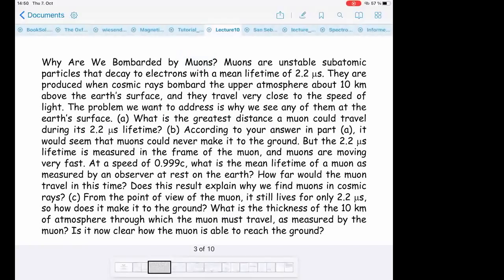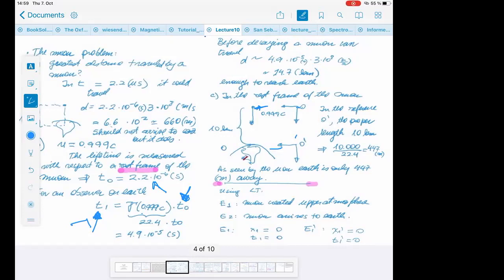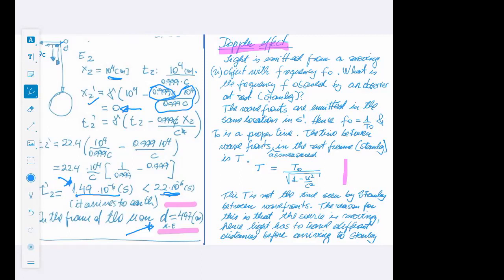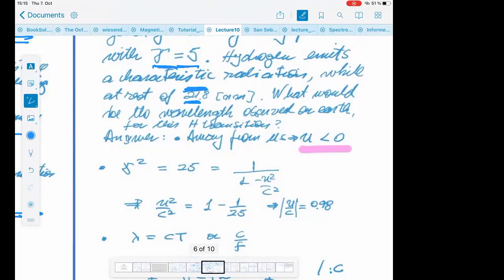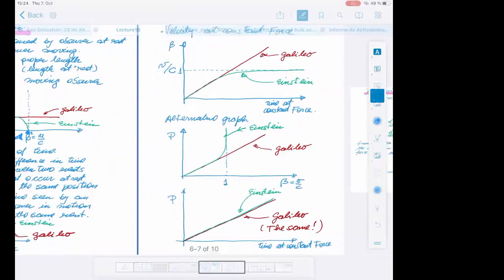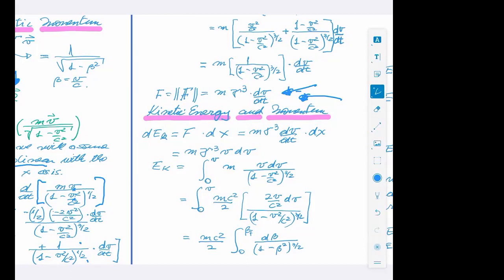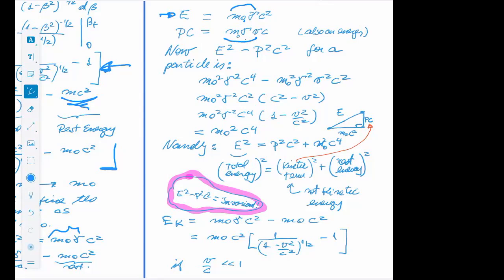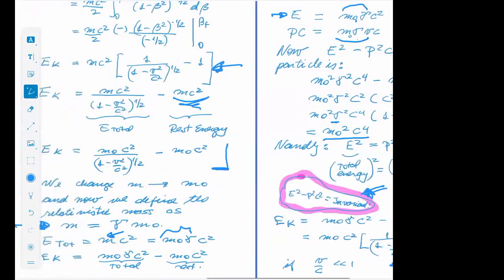Lecture10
Lorentz transformation and relativistic dynamics